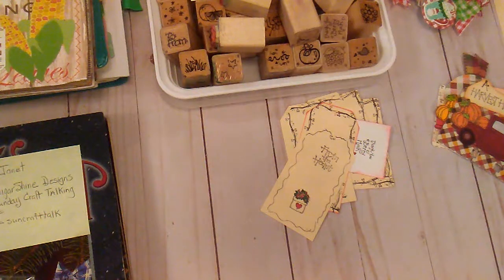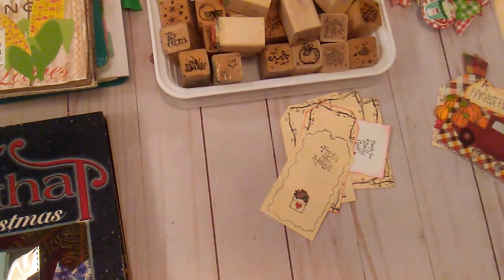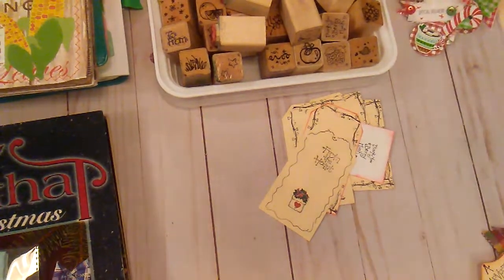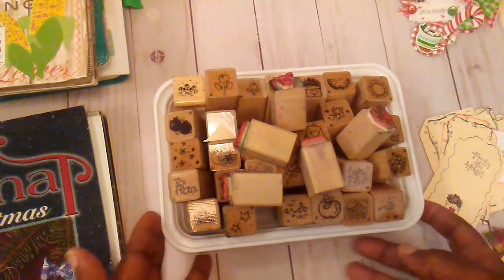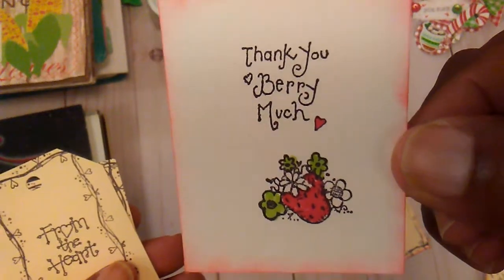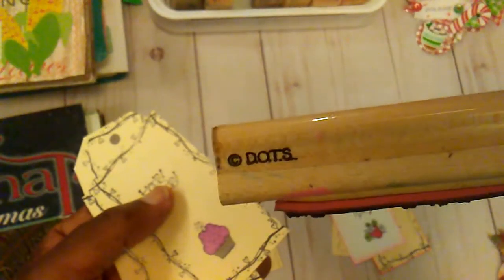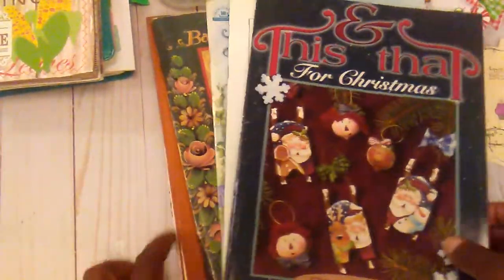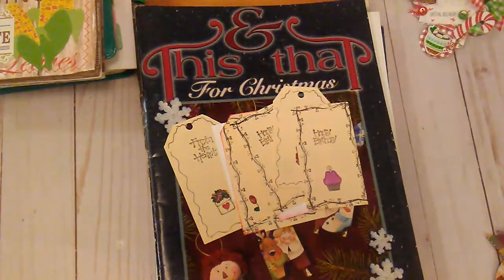Sunday Craft Talk